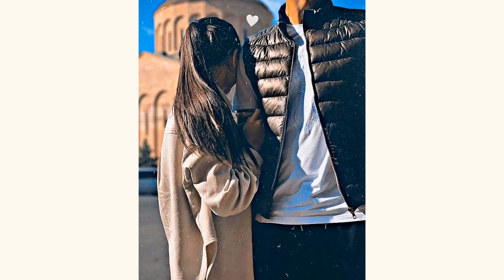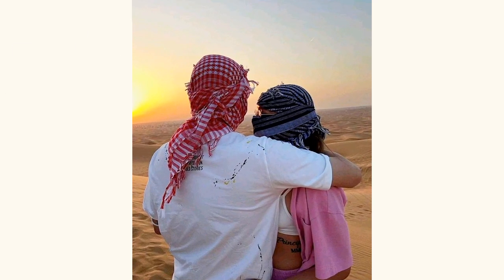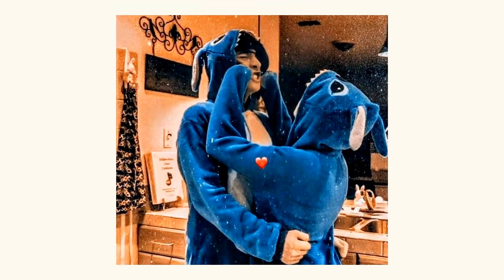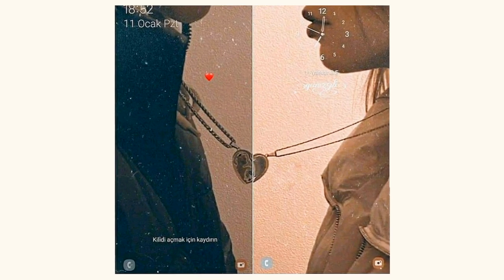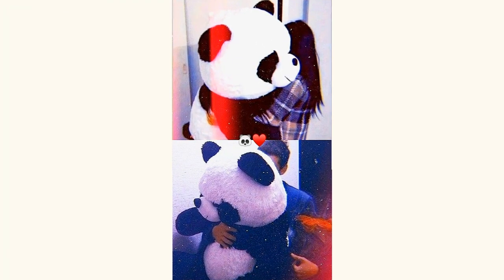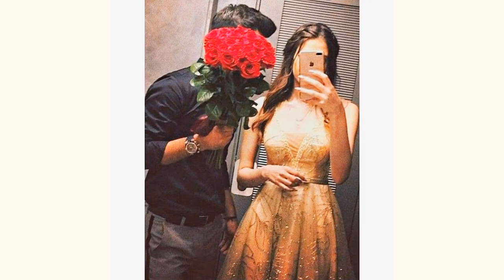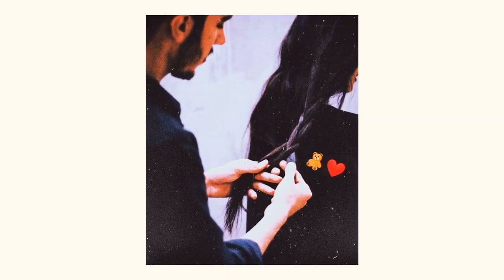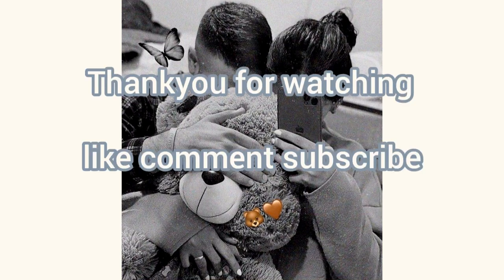Couple Dpz/cute dp/Islamic dp/Islamic Couple Dp/Dp pictures for whatsapp/Girl Dpz Dpz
couple
couple dp
couple
dpz
dp pic
dp pic girl
girls dpz
girls dp
new dp
new image
photo
wallpaper
ramzan
islam
islamic
ramzan mubarak